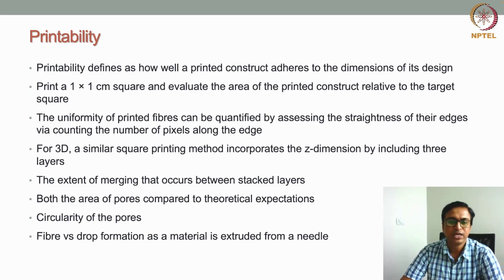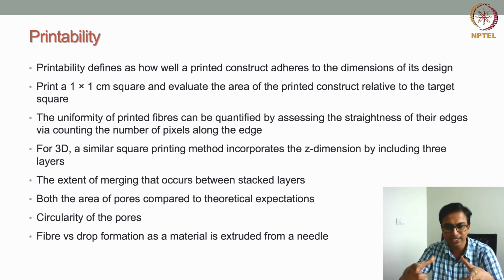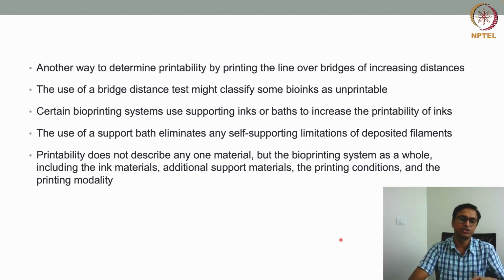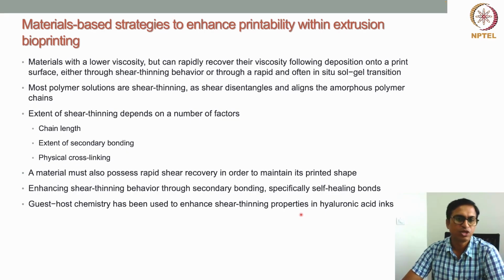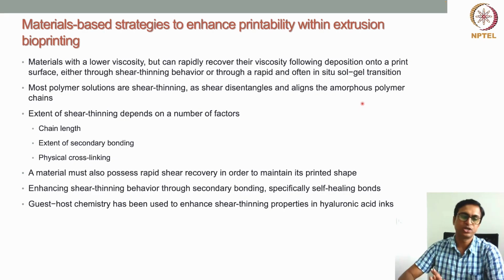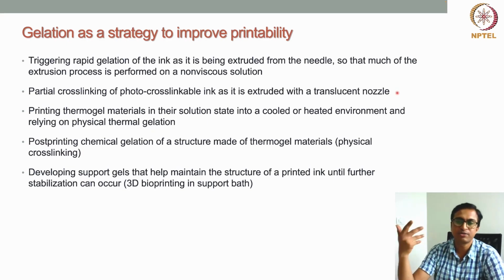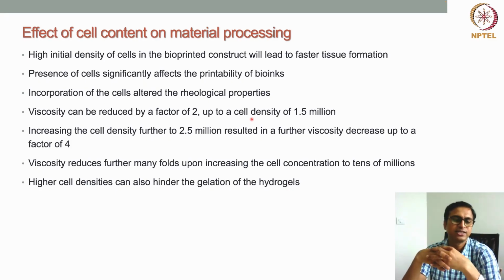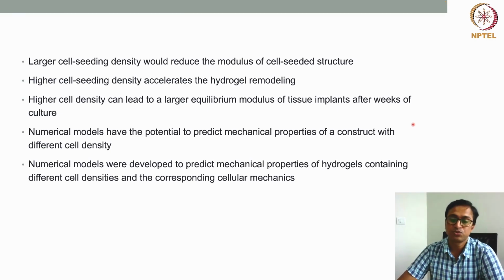Printability for Extrusion Bioprinting